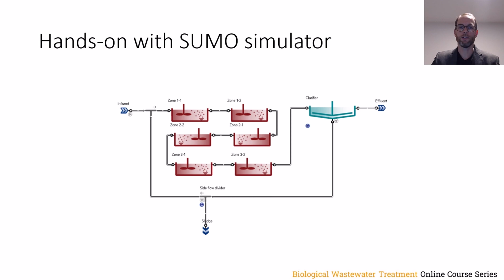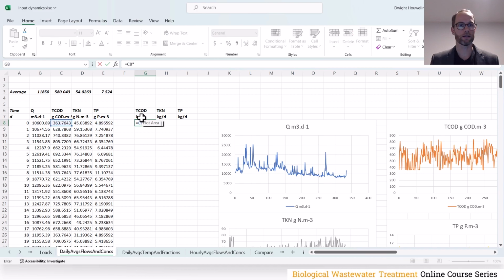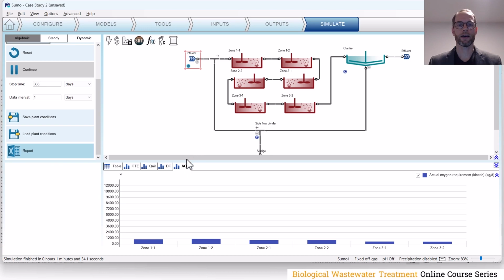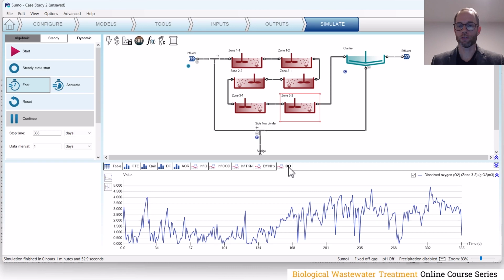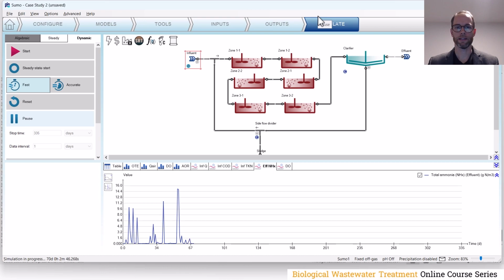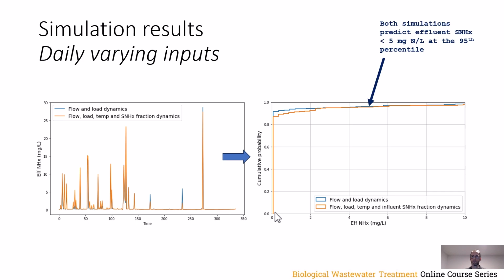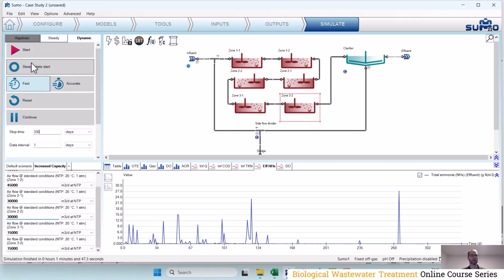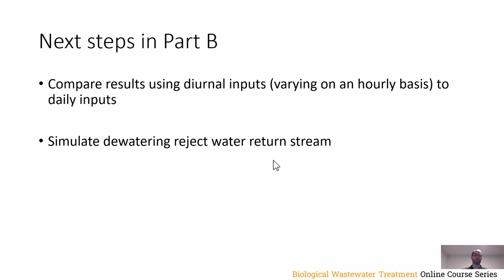14.7 Case Study 2A: Influent Loading Dynamics